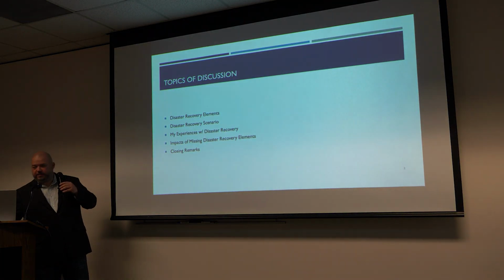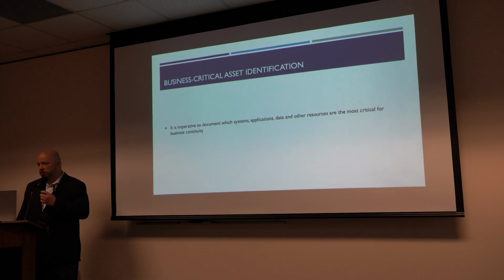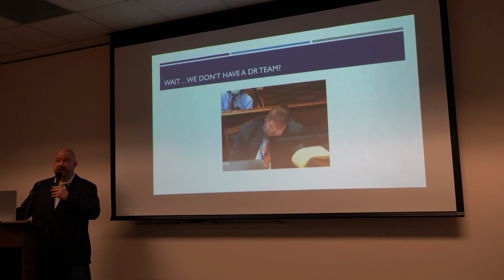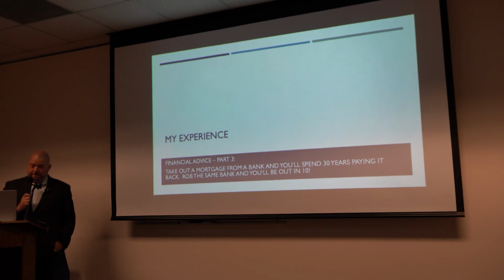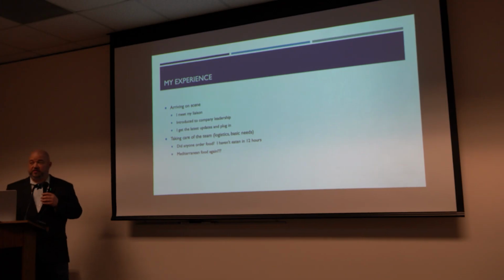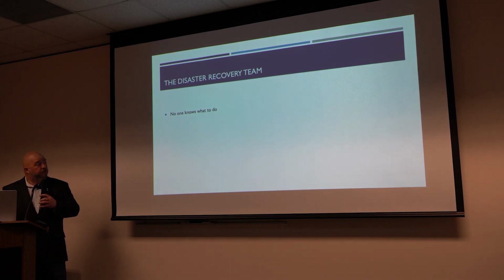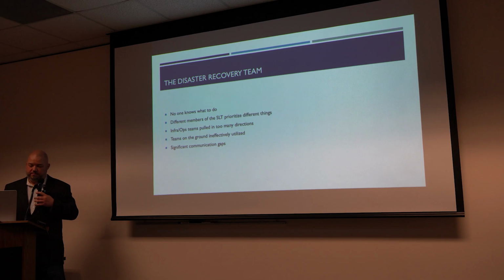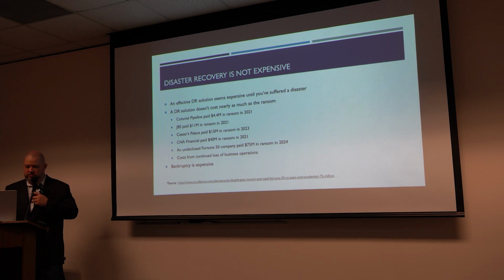Recovering from Disaster Recovery - John Podolanko